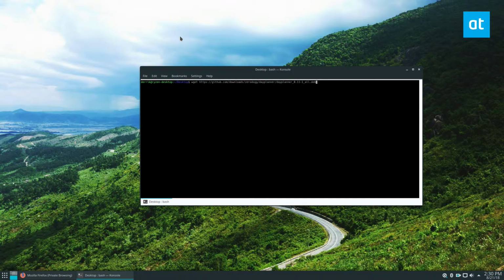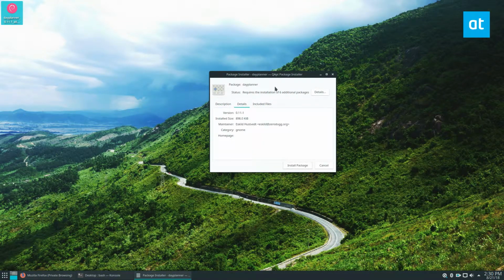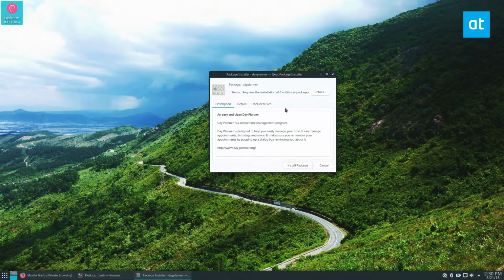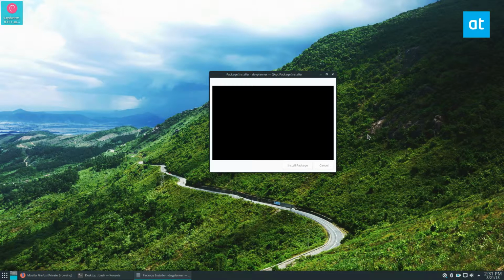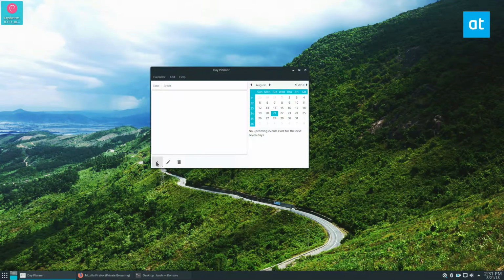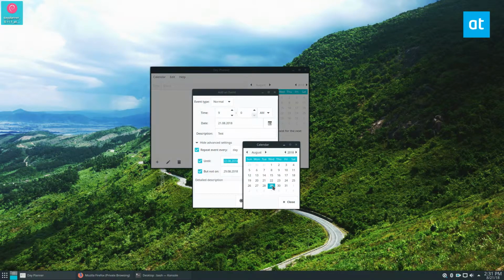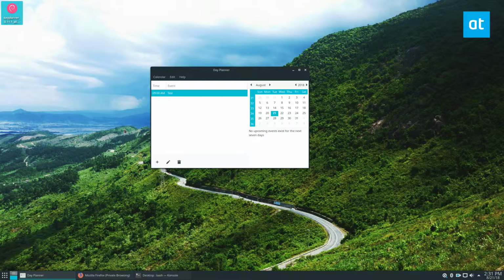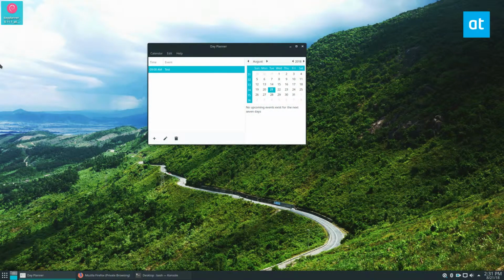How To Install Day Planner On Linux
Day Planner is a simple itinerary management tool for Linux. It is open source and one of the most popular planner apps on Linux.